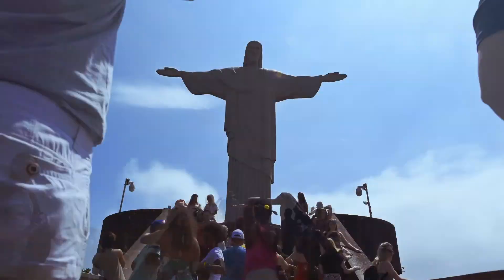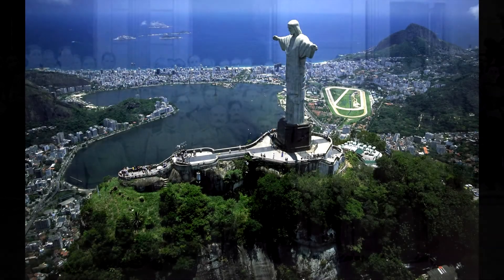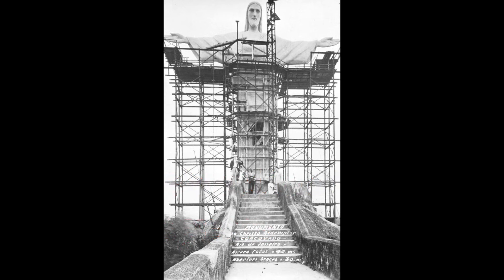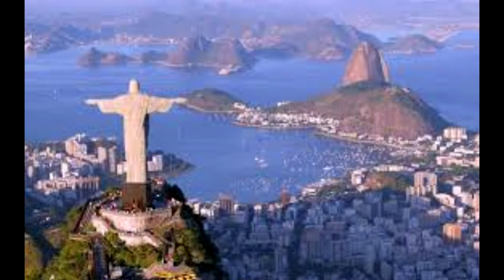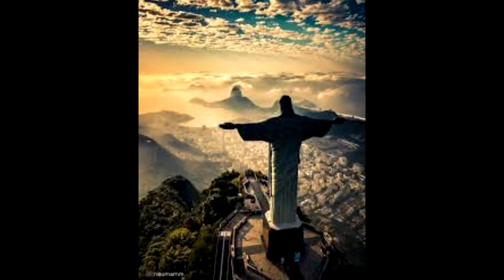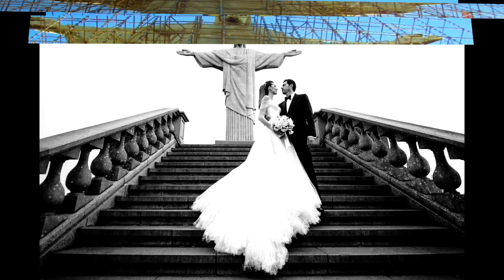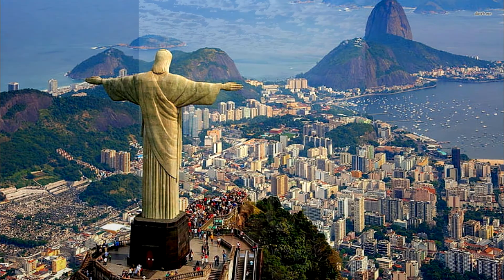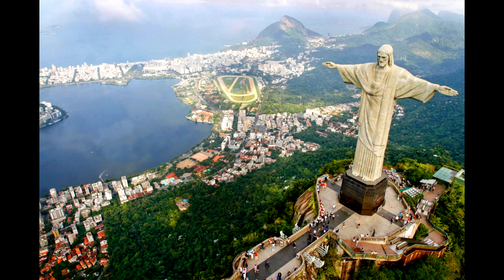Christ the Redeemer is littered with hidden messages | Interesting Facts About Christ the Redeemer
Welcome to Travelholic channel.
Today we are talking about the largest statue of Jesus in the world and the symbol of Rio de Janeiro.
 Workers who made the tiles frequently wrote on the back, meaning Christ the Redeemer is littered with hidden messages. If you had the opportunity to write a hidden message and embed it on this statue, what would you write?